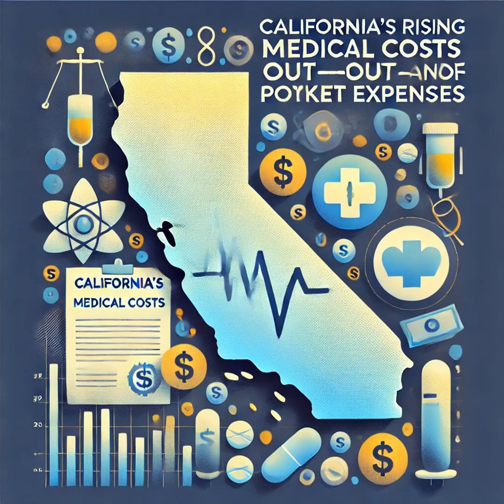Why The Cost Of Medical Insurance Has Risen So High In The Last Four Years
California’s Rising Medical Costs and Out-of-Pocket Expenses" explores the driving factors behind increasing healthcare costs in California. This podcast delves into why premiums and out-of-pocket expenses have surged in recent years, comparing past and present health plans, and highlights the role of Covered California’s financial support programs. Perfect for anyone interested in understanding the state's evolving healthcare landscape and what it means for consumers.